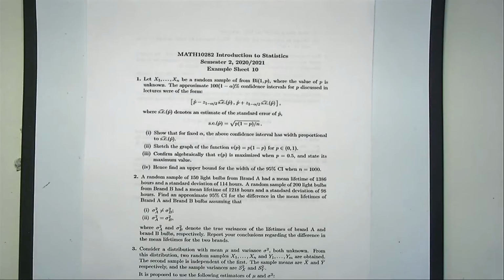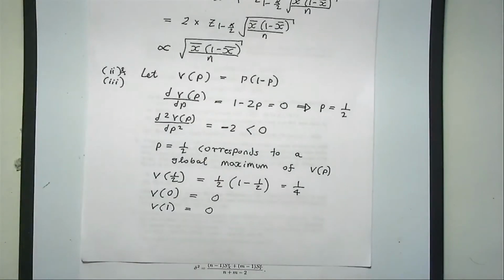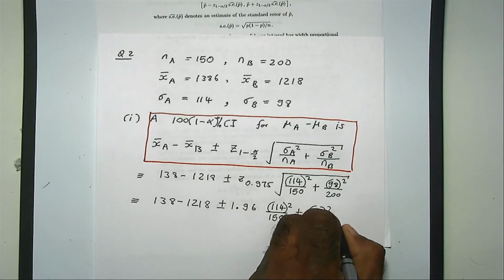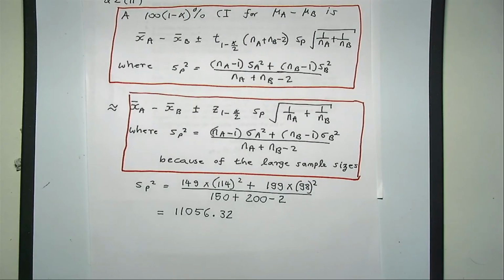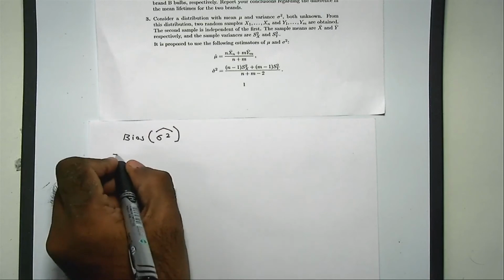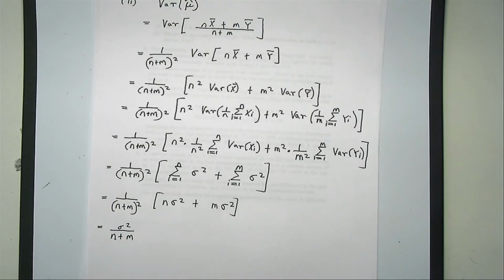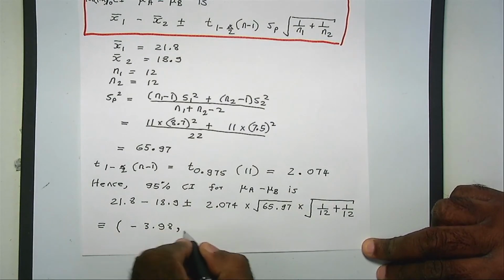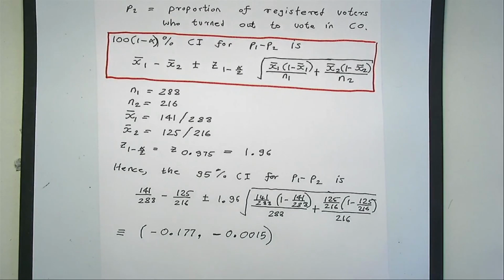Video Solutions for All Questions in Tutorial Sheet 10